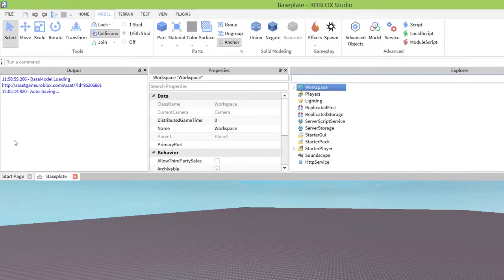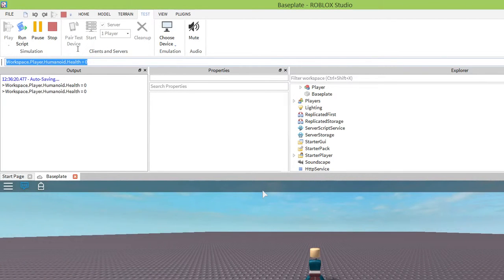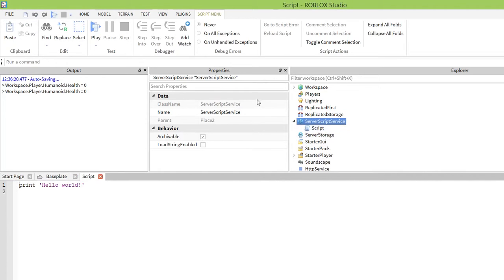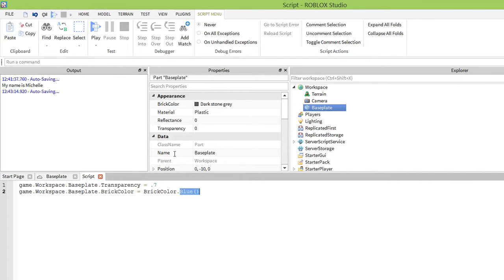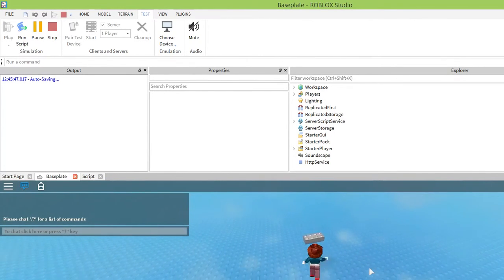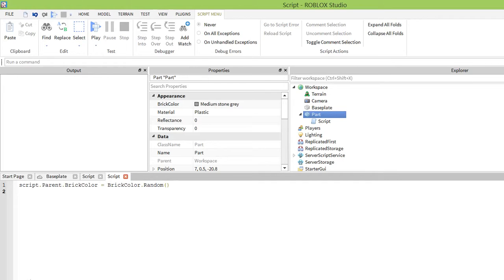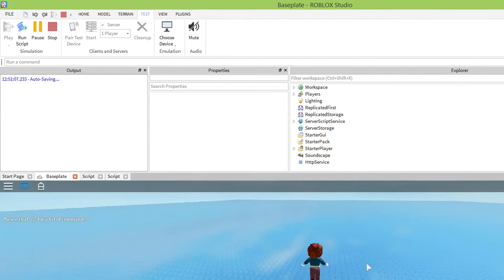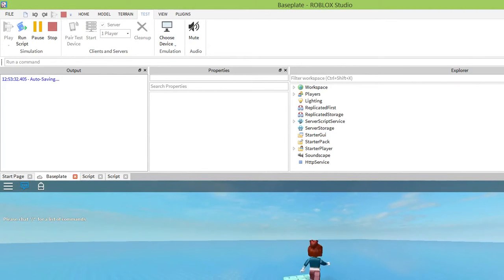Geeks and Geeklets Present: Roblox Tutorial Part Eight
Join Michelle in part eight of the Roblox Tutorial Series.